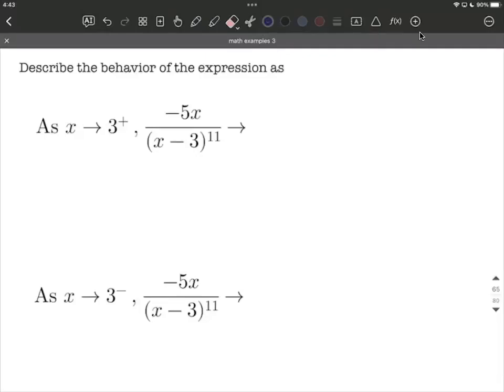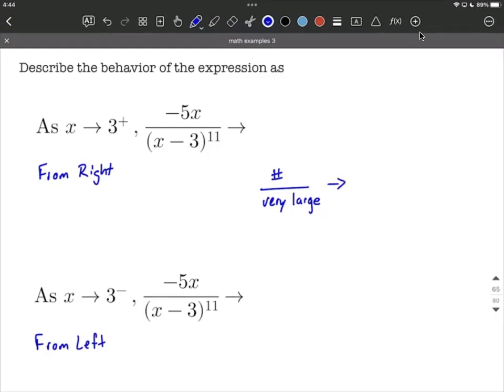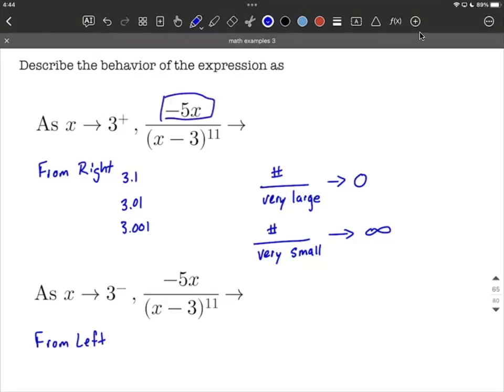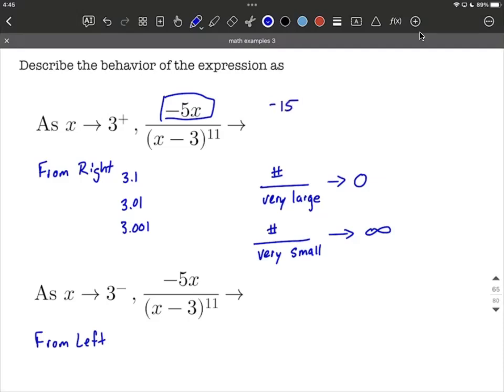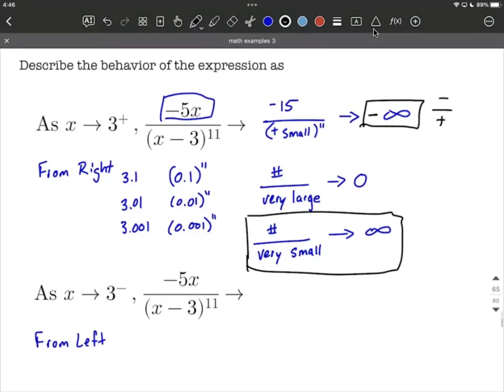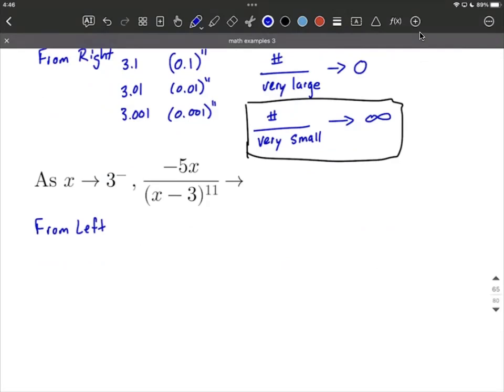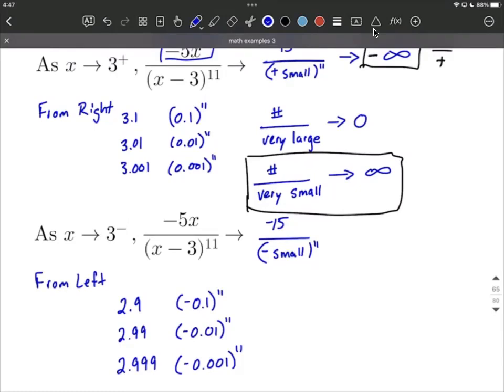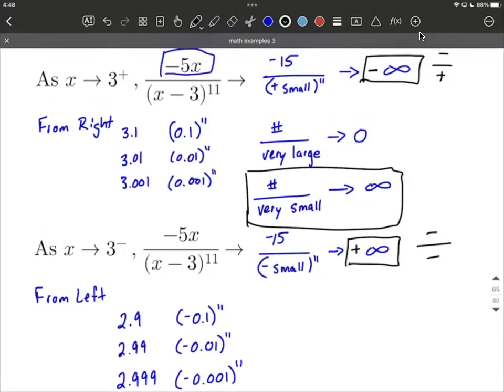One-Sided Limits Approaching Infinity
This example involves finding one-sided limits of a rational function.  We discuss the general rules of when the limit will approach either zero or infinity for a rational function, then look at values a little bigger than the given x-value that we are approaching and a little smaller than the given x-value.  We then take into account whether the numerator and denominator will be positive or negative to determine if we are approaching positive infinity or negative infinity.